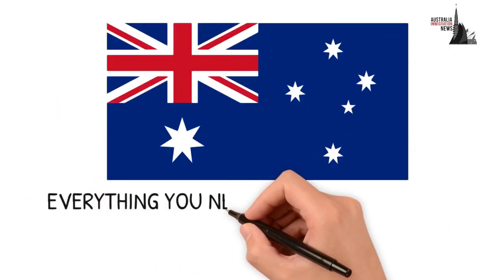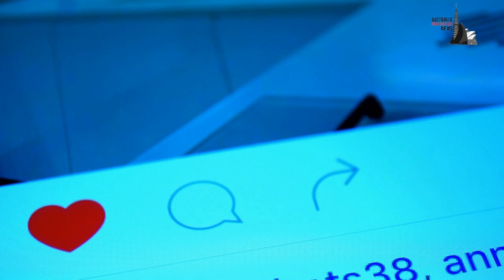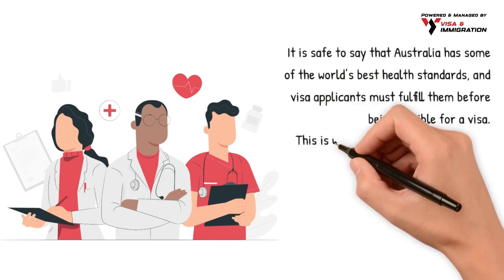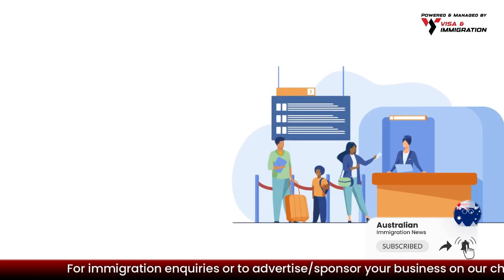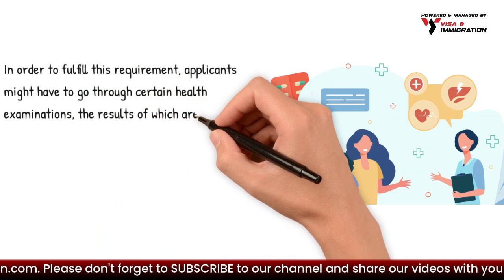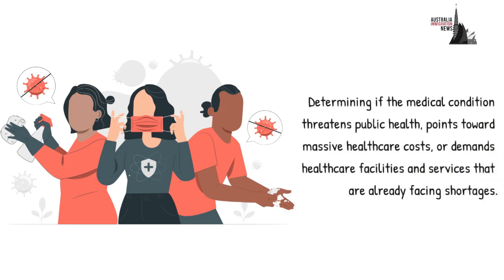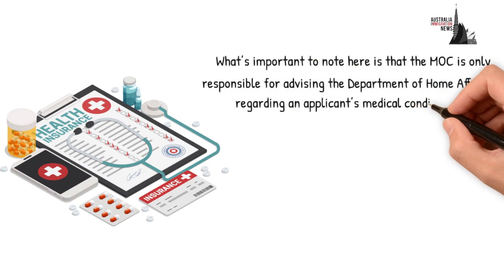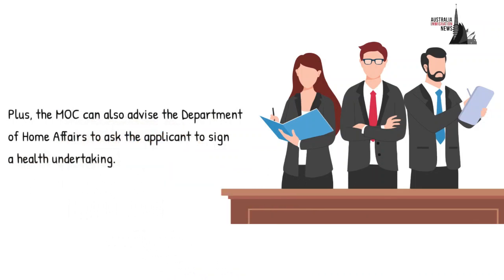Latest changes in medical for Australian visa in 2023 | Complete medical process of Australia visa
If you plan to apply for an Australian visa, this video is for you because we are going to discuss the importance of meeting the health criteria for Australian visas and immigration to successfully have your application approved.  🔴 Whatsapp Group / Telegram Channel

Has your visa been declined? Share your experience with us in the comments section below.

It is safe to say that Australia has some of the world’s best health standards, and visa applicants must fulfill them before being eligible for a visa. This is what’s regarded as meeting the health requirement. It’s important to note here that the Department of Home Affairs assesses the applicant’s health during the visa application process in order to maintain Australia’s health standards successfully.

🔴 Whatsapp Group / Telegram Channel ( By joining this Whatsapp Group / Telegram Channel you agree to the T&C in our disclaimer

 - Everything You Need To Know About The Health Criteria For Australian Immigration
 - Significance of Fulfilling The Health Requirement